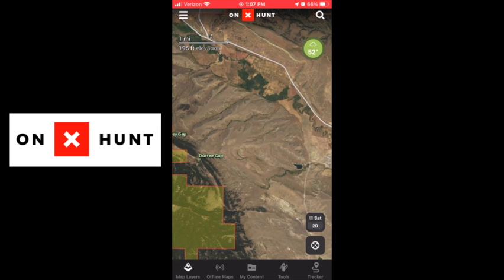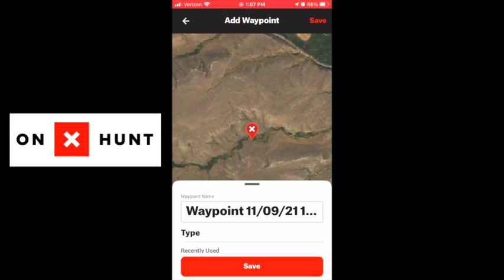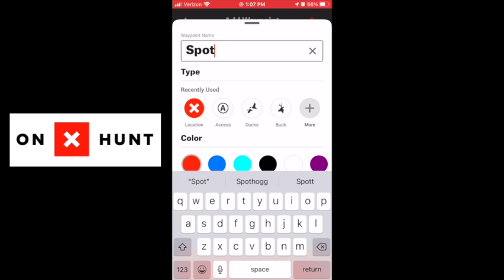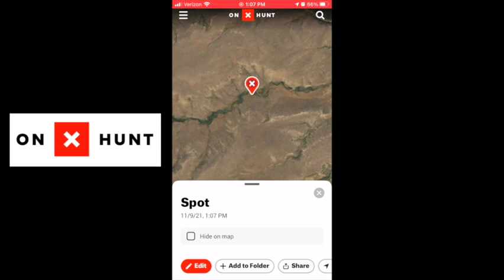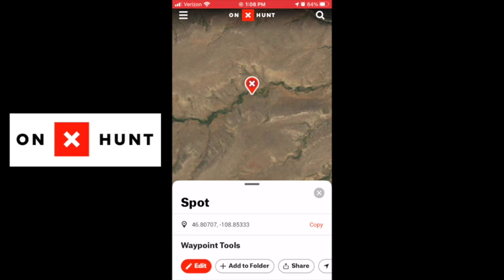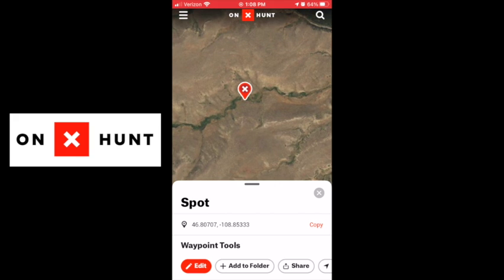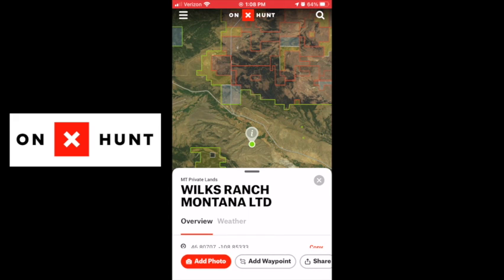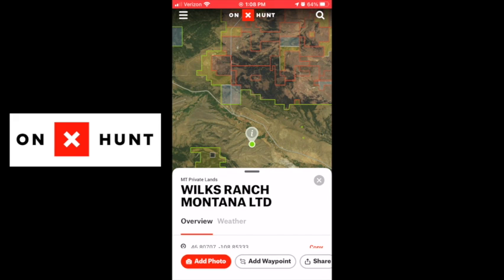onX: How to Find and Search Latitude and Longitude (Lat/Long)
Follow along as we discuss how to find, and search for, latitude and longitude using onX hunt app!